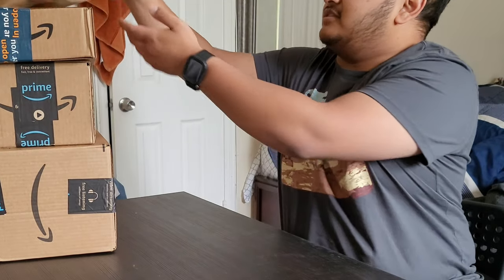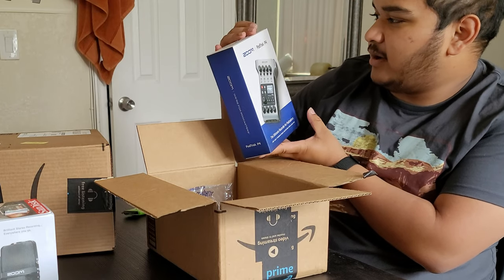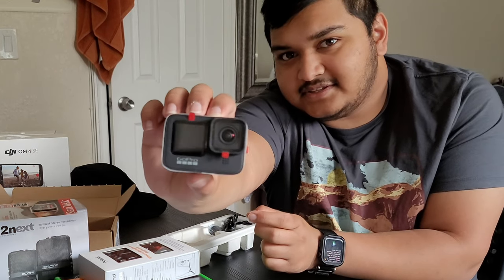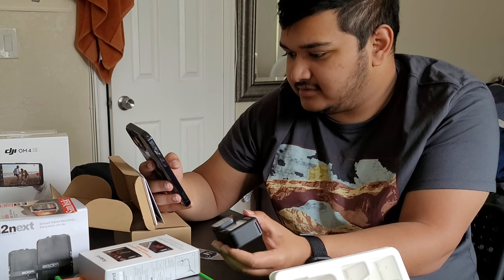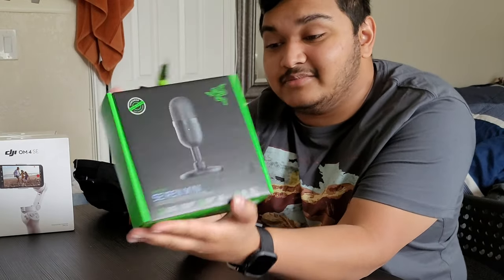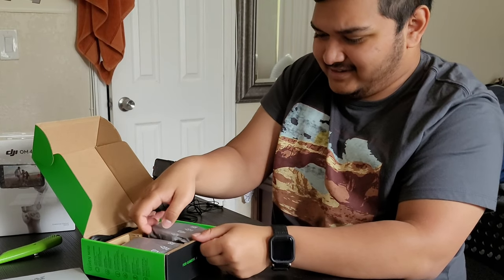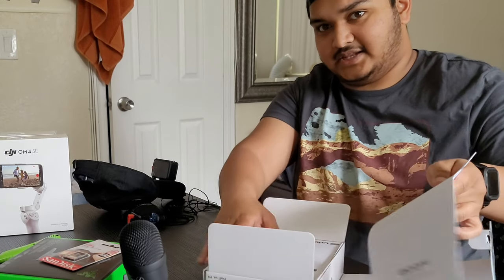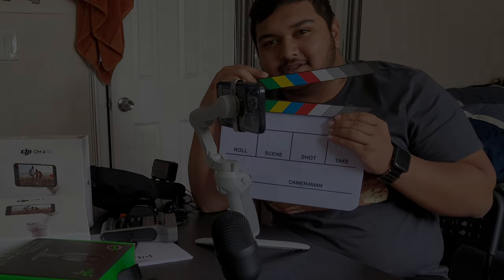Unboxing $1,100 Worth of Tech for My New Business!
Hey guys, it's TastyGuava, and welcome back to another video!

📼 VODs are available through a channel membership

📺 OTHER CHANNELS

🎵 MUSIC FEATURED

⏰ TIME STAMPS

00:00 - Introduction

🖥️ TECHNICAL SPECIFICATIONS

⌨️ Keyboard - HyperX Alloy Origins Core TKL (Aqua Switches)
🖱️ Mouse - ROCCAT Kone Aimo (3200DPI 11% Sensitivity)
🎤 Microphone - AT2020USB+
🎞️ Editing - VEGAS Pro 20.0
🎨 Thumbnails - Adobe Photoshop CC 2022
🔴 Recording - MEDAL & OBS Studio
🎮 Gameplay - Minecraft (Java Edition, 1.8.9, Lunar Client)